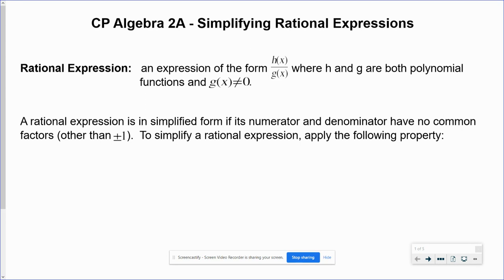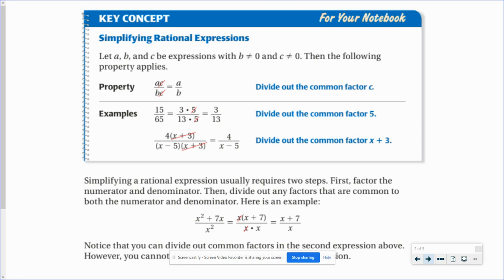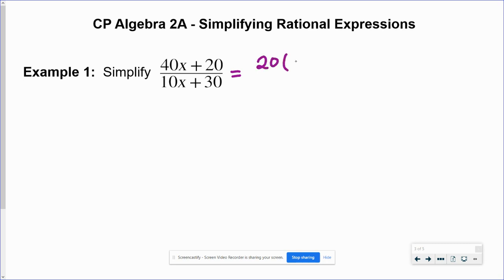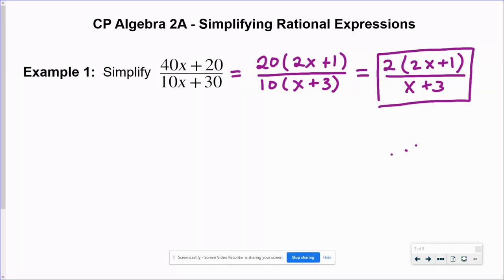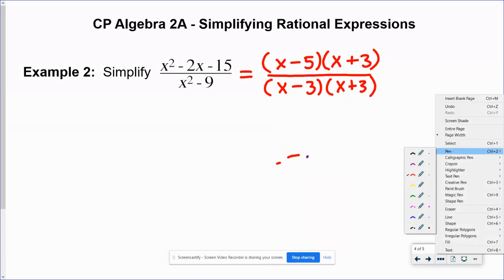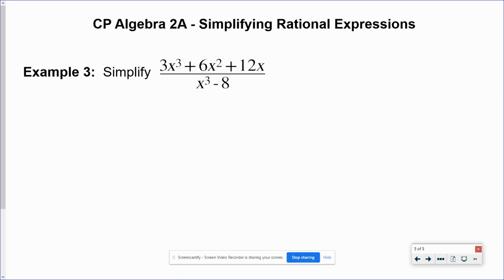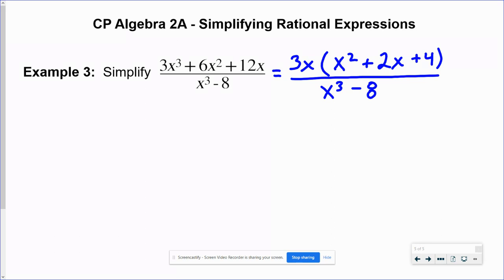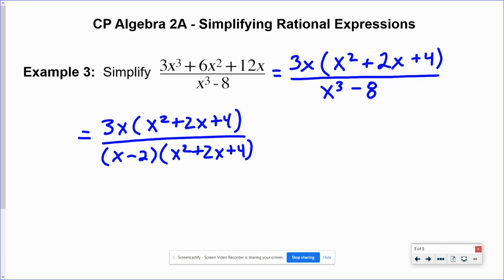Untitled: Mar 19, 2020 8:45 AM